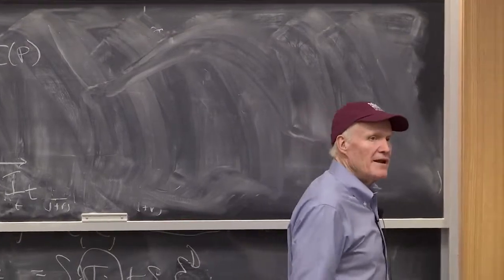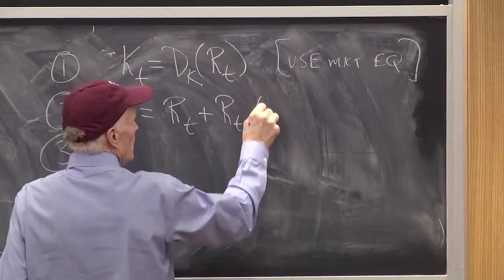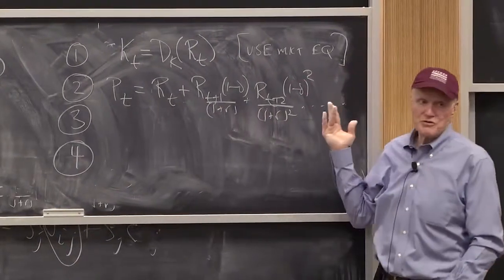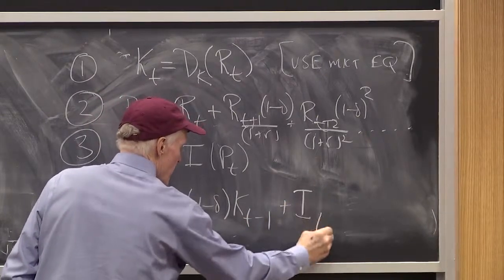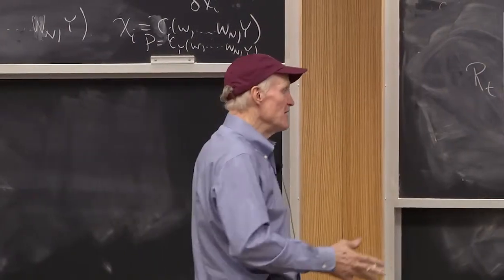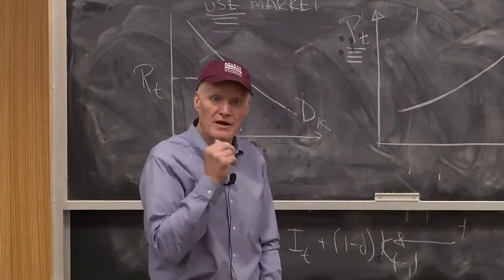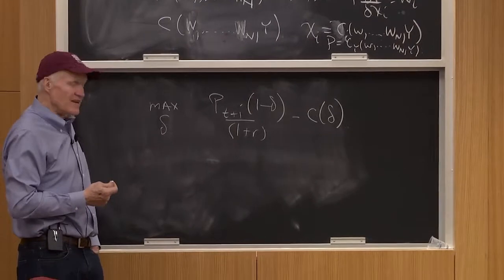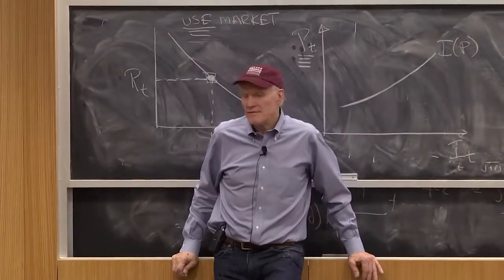Durable Factors: Capital market equilibrium conditions